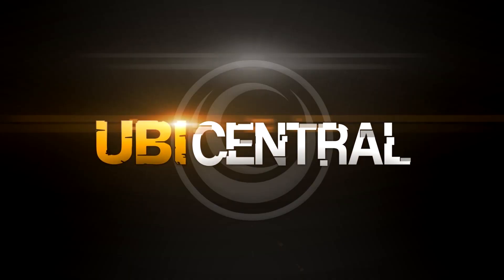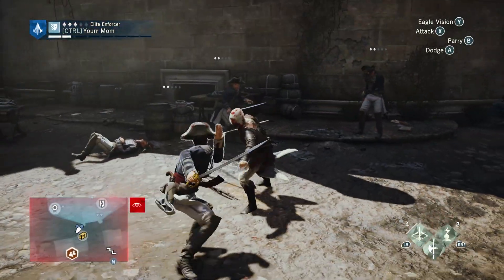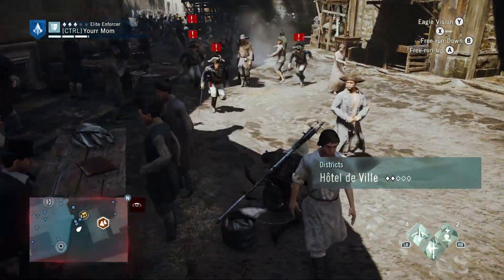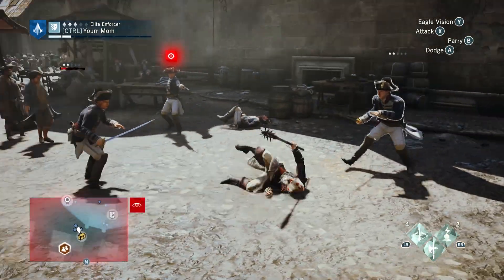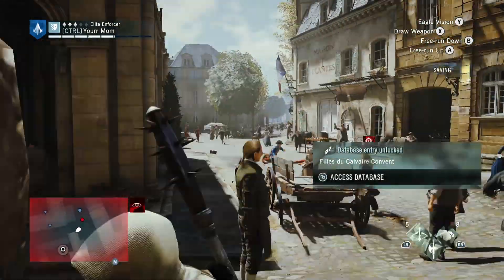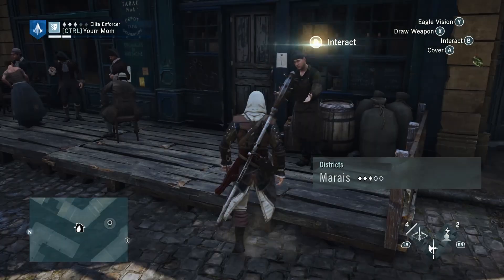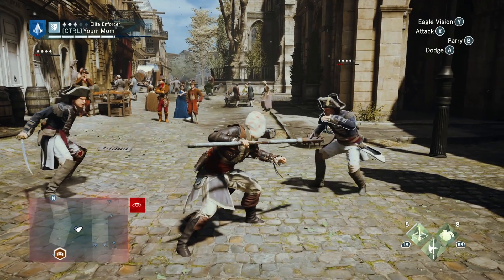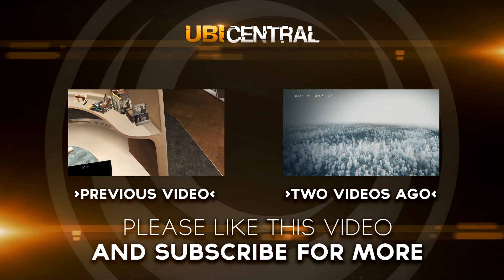Assassin’s Creed Unity - Combat Tips!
NEW! Assassin's Creed Unity Tips video! "Combat Tips in AC Unity"
AC Unity is released! Have you purchased Assassin's Creed Unity?!

▶Interested in learning more about the Assassins Creed Universe including Assassin's Creed Unity & Rogue? Then check out the Assassins Creed WikiPedia!

▶Connection_lost...▶